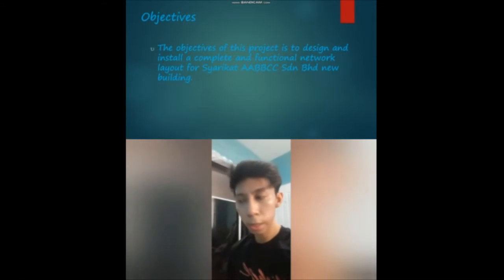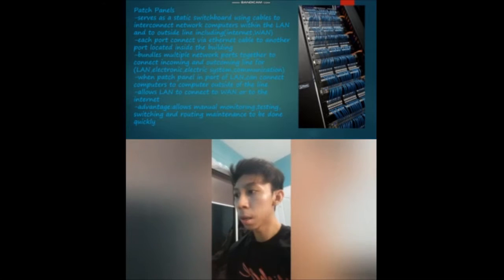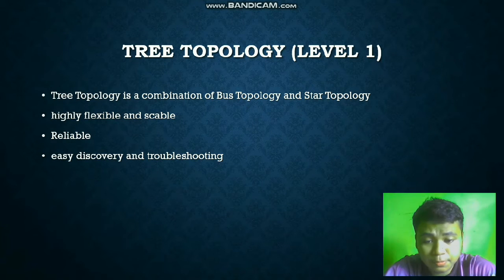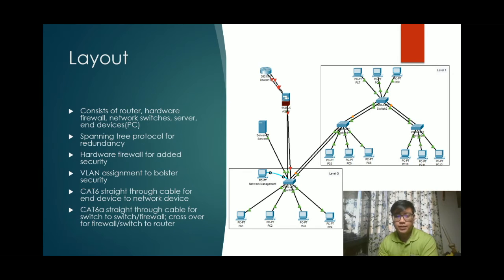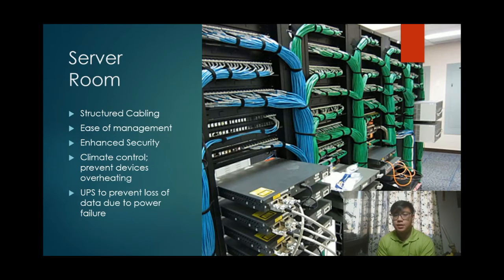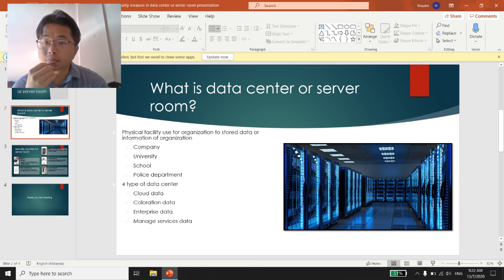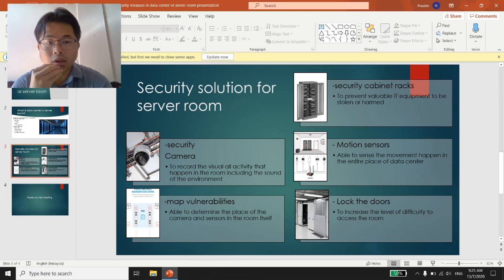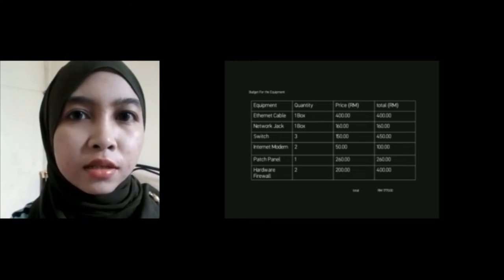Project CCN TMF1254 (Group 4)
1. muhammad hazim osman
2.hamdan bin sapri
3.muhd harith afif bin abdul farek
4. Ezekiel Jalin Anak Freddy Jalin
5. Nur Syazzatul Shasha Binti Saludang Ahmad